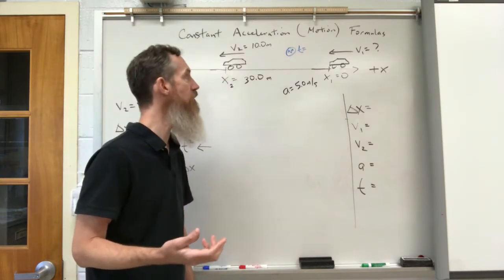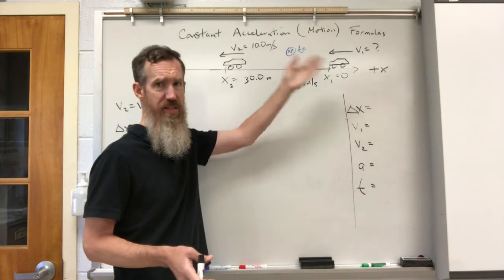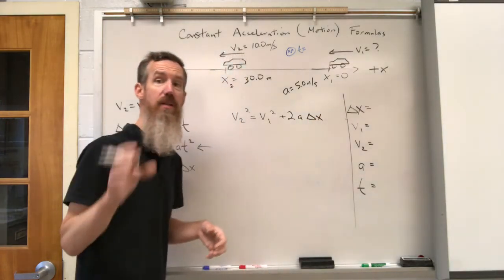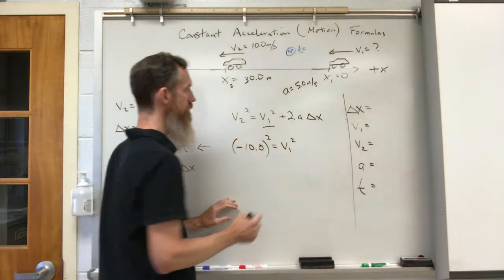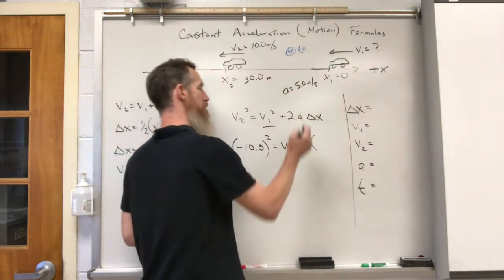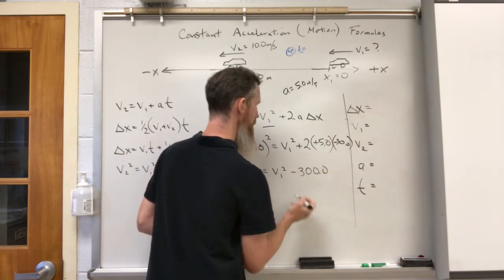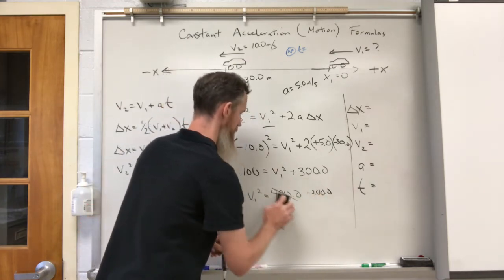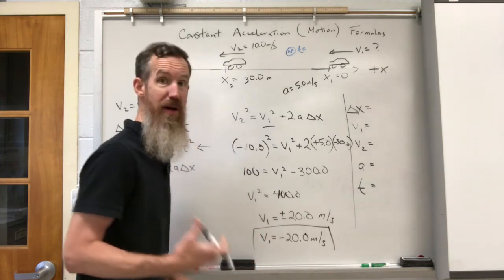Acceleration formulas, part 4 EX 3